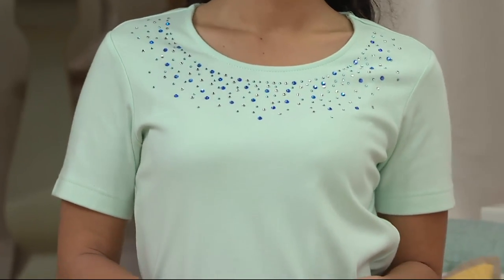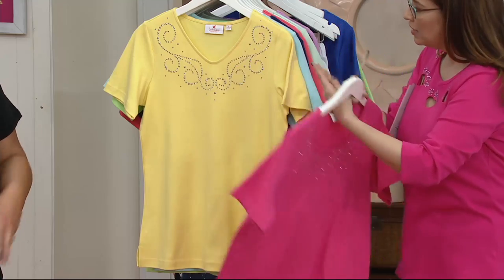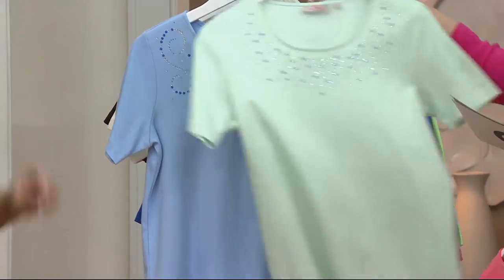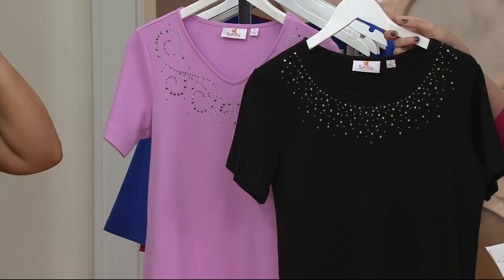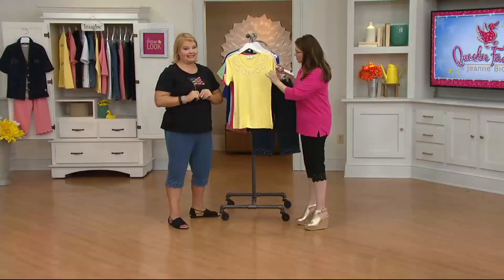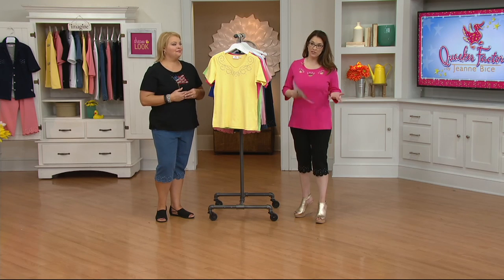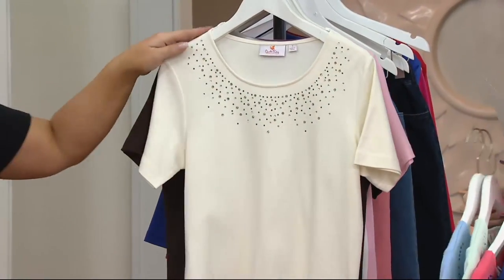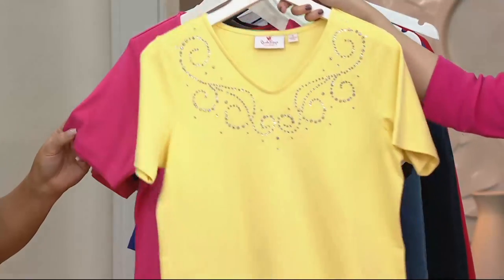Quacker Factory Set of Two Sparkle and Shine T-shirts on QVC